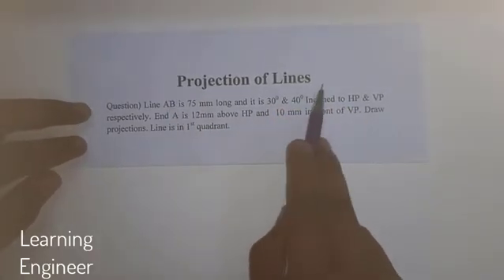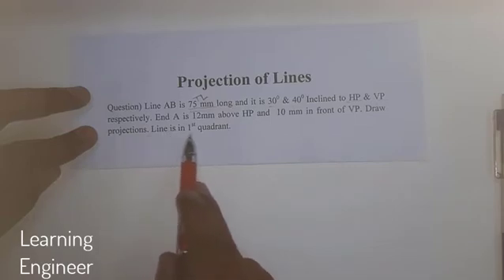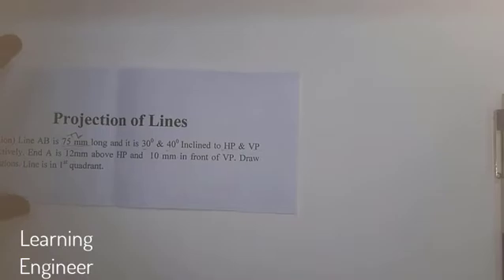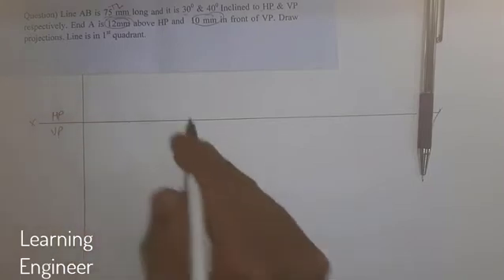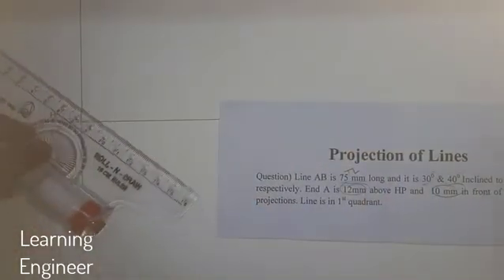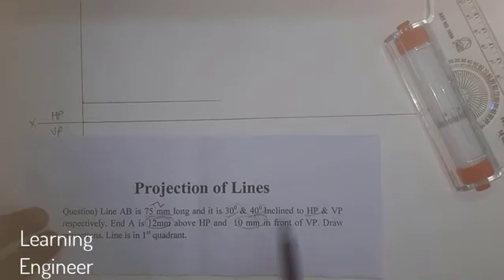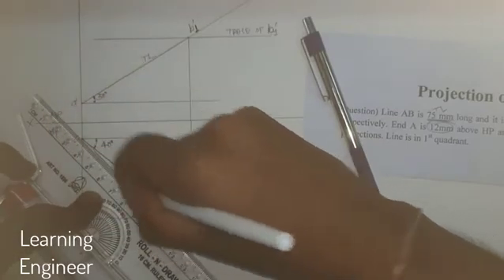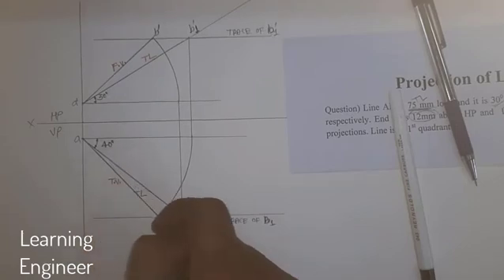Projection of lines (Solved Problem 1).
Please like our video and share it with your friends. if you have any doubts, please comment us. please subscribe to this channel for more such videos, also press the bell icon to get the latest updates.

To watch all previous videos follow the link of the playlist given below :